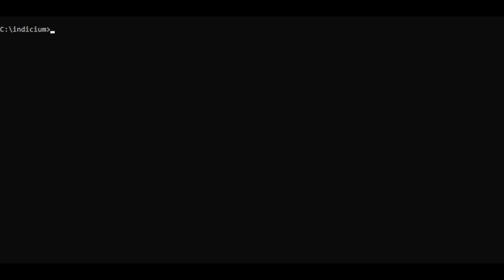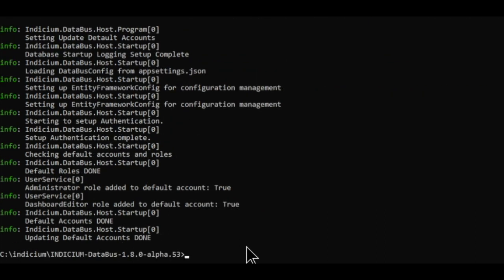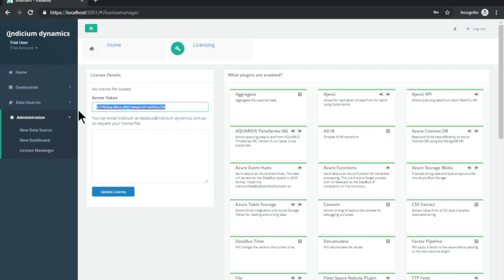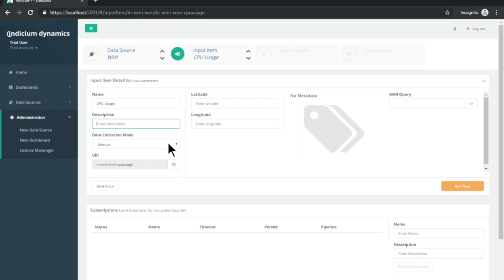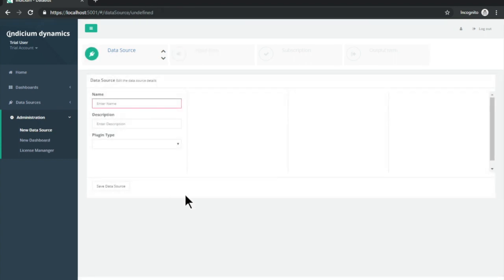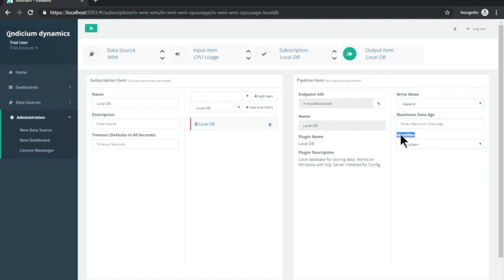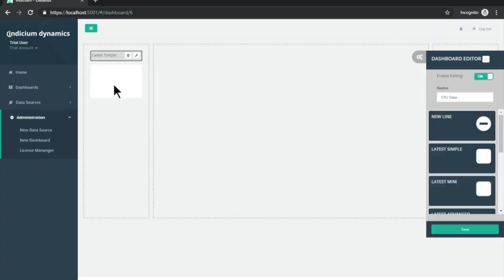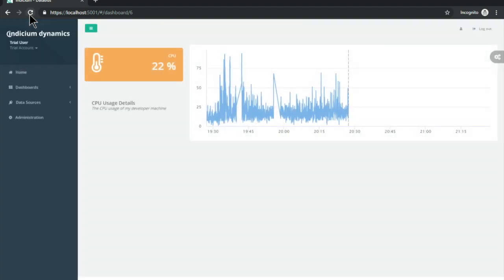INDICIUM DataBus - Introduction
INDICIUM DataBus - Getting Started
Learn how easy it is to install the INDICIUM DataBus and get some basic functionality up and running.